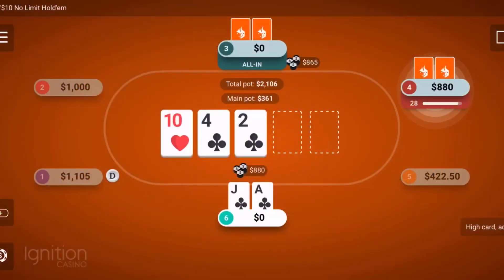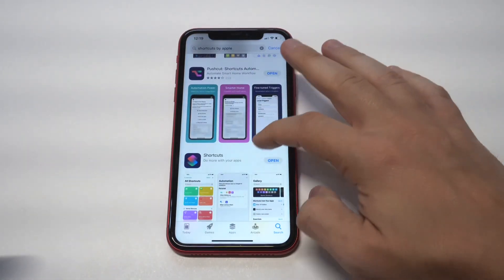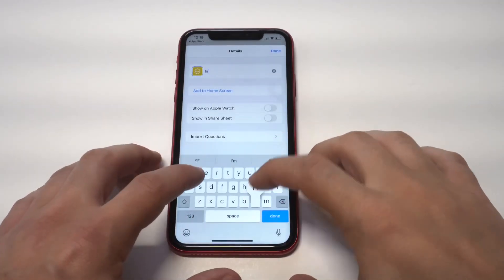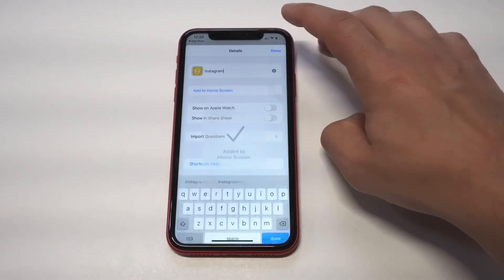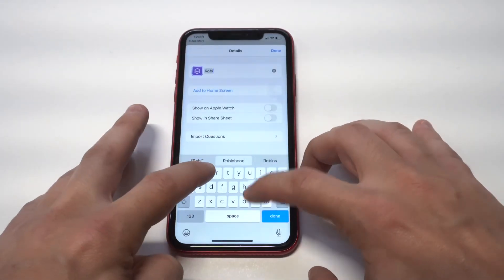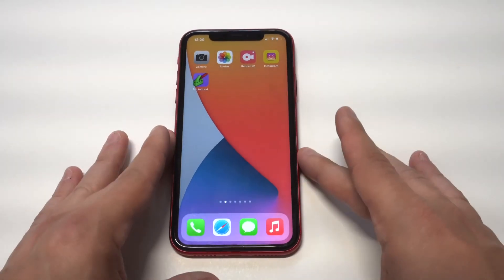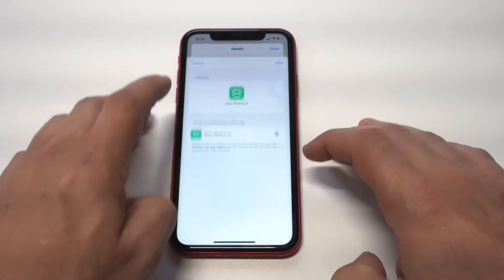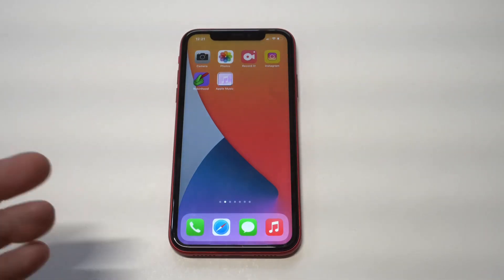How To Change App Icons On IOS 14 - Iphone 11/XS Max/8/7/SE 2